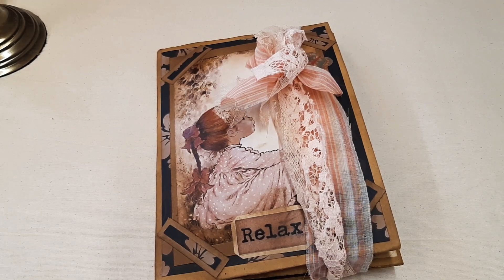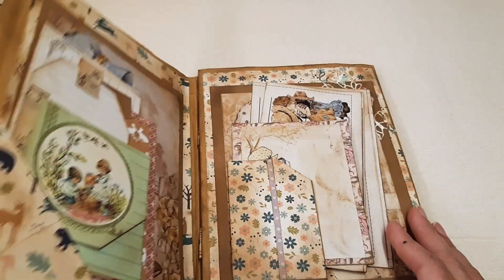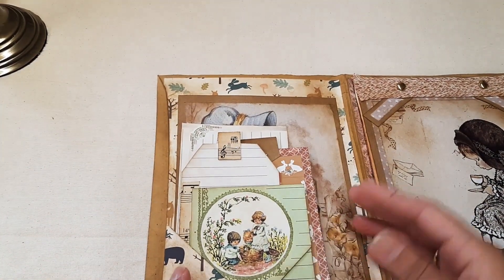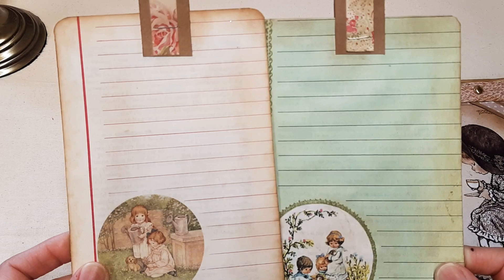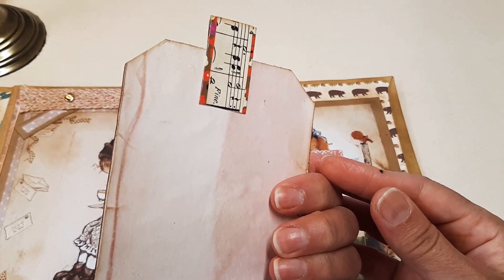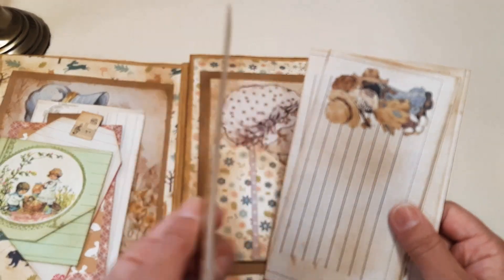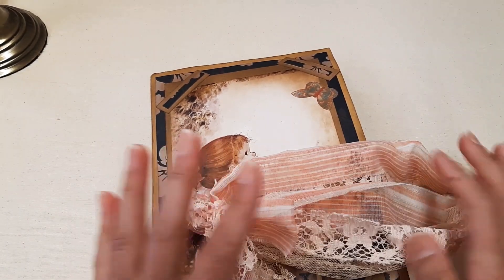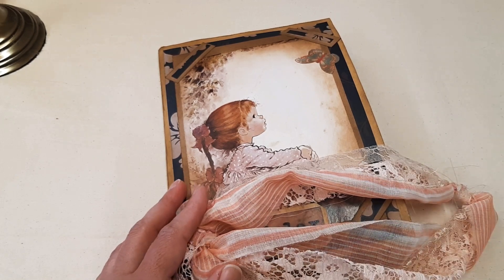SOLD-Ephemera and Tag folio made out of 2 large envelopes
This is a very sweet folio made out of two large envelopes and my own pen pal ephemera from the 80's. I found this ephemera on my holiday back home in Greece and I could not believe the book shop I went in still had these. When I was back from my holidays this is what I wanted to make with the ephemera. It took a long time for me think what to make with it and I came up with the idea of a folio. I love the way it turned out, I was inspired from Heather Wilkerson on YouTube and I will link her channel below if you like to go and see her work. If you are interested in purchasing this item please do visit my Etsy.